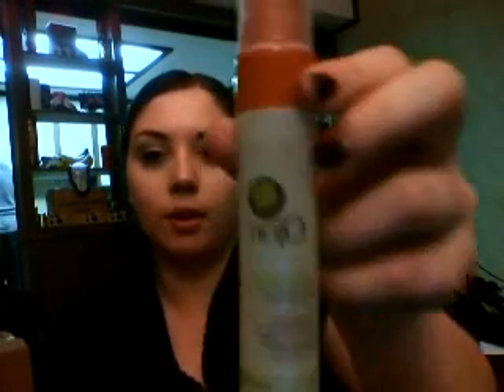February birch box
Quick birch box opening. not to much in it this month. I definately enjoyed my ipsy bg better this month.